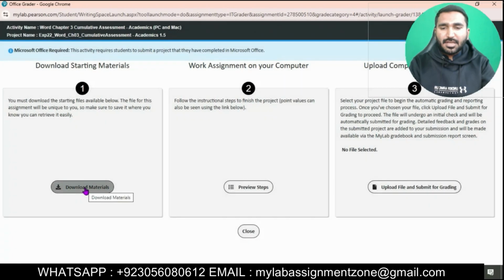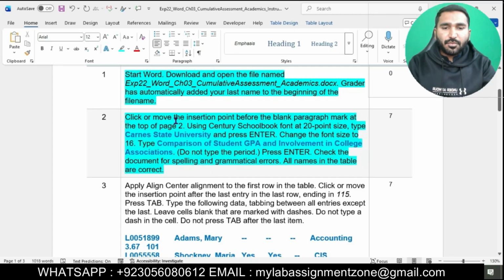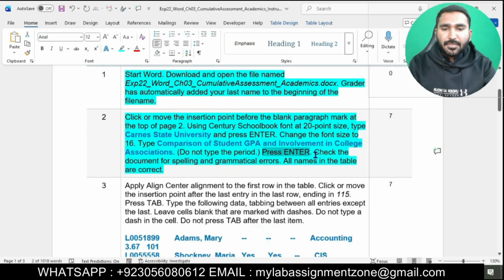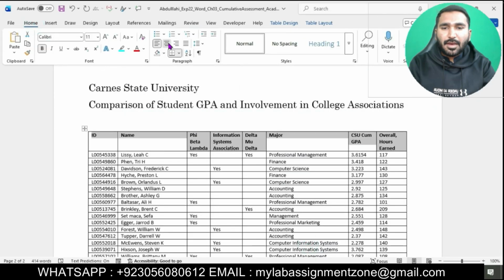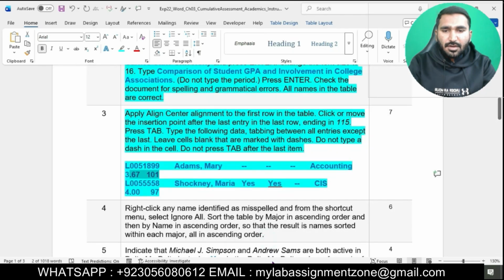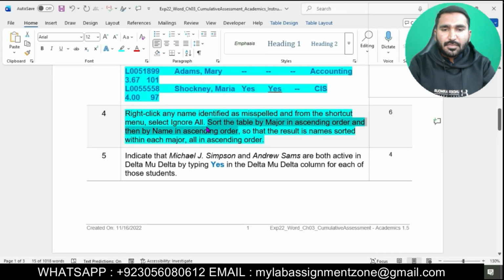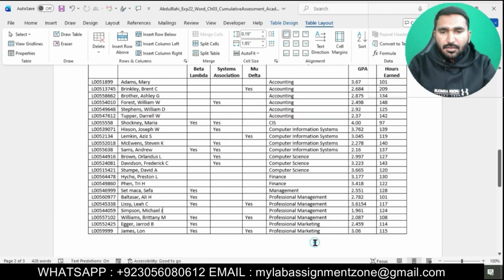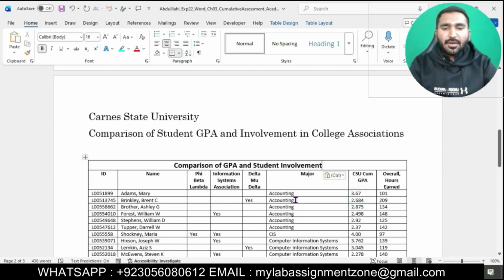Exp22_Word_Ch03_CumulativeAssessment_Academics | Word Chapter 3 Cumulative Assessment – Academics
exp25
exp22
exp25_excel
pearson
myitlab